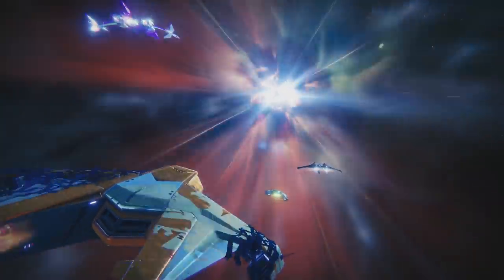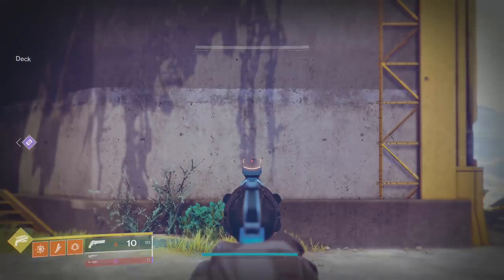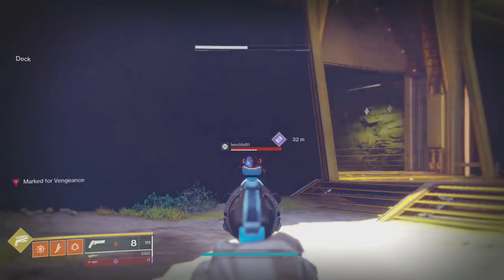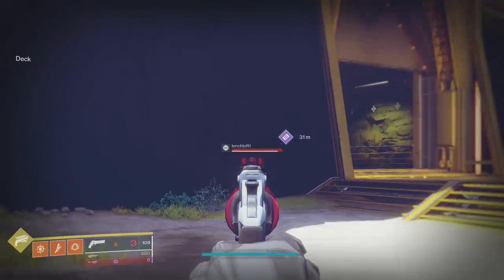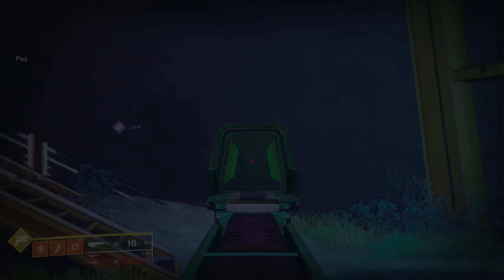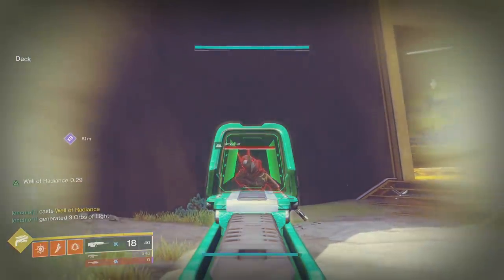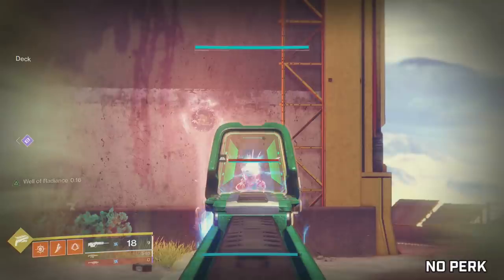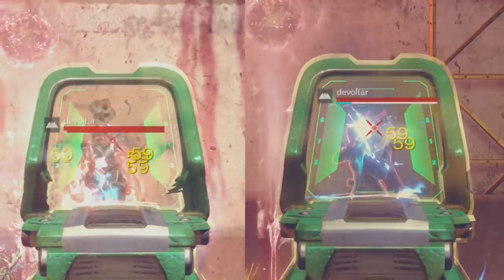This is exactly how Unflinching perks work in Destiny 2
About a year ago I made a video on how flinch works in Destiny 2 and at the end I quickly explained how unflinching perks work. I left it opened ended for a video at a later time and never got around to it until now. In this video, I try to explain what goes in with the unflinching perk. It doesn't work how you think it works. It works a different way and can assure you that it is working well. Enhanced perks and perks like no distractions DO work and hopefully this video can show you why.